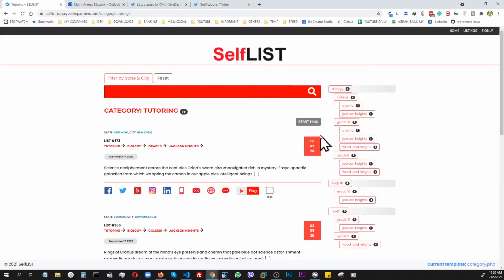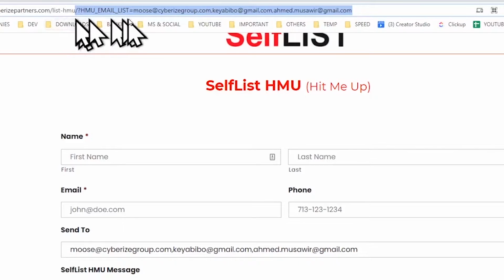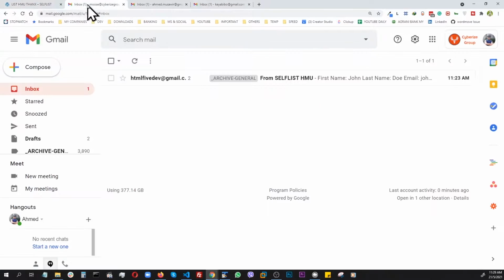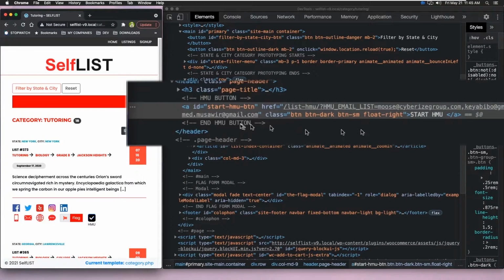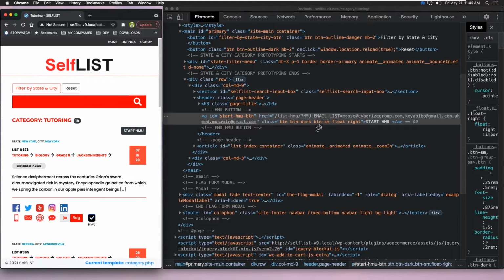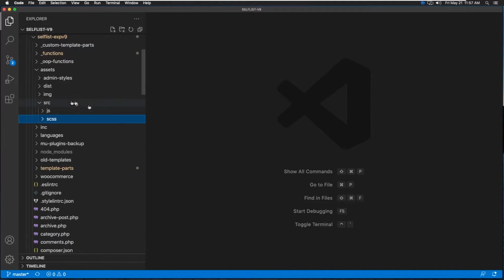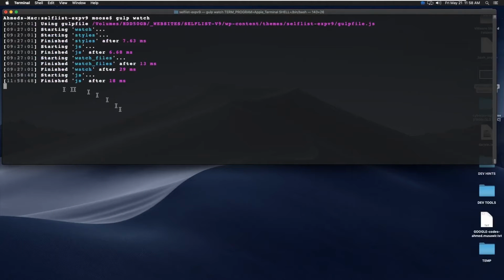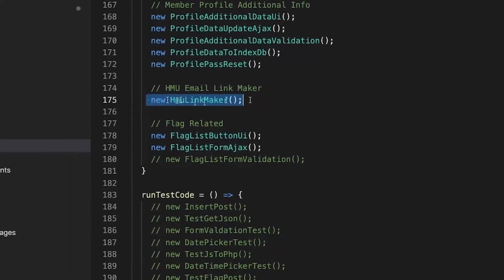WORDPRESS REAL-WORLD PROJECT - COLLECT EMAILS FROM POSTS & SEND GROUP EMAIL W/ JS & GRAVITY FORMS P1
Welcome to a new series I'm starting based on my experiences with real-world projects in WordPress.

The first series is called HMU (Hit Me Up). In this project, I collect email addresses from one or many posts, create a single comma-separated list, and attach that to a button using ES6 Javascript (written in Object Oriented Programming or OOP style). The ES6 Javascript creates a URL string with a custom field (a Gravity Forms dynamic field) that includes the email string. And once the user clicks the button, it takes him/her to the Gravity Form page and dynamically fills in an input element with the comma-separated email string.

Later, when that Gravity Form is submitted, I use a Gravity Forms Notification hook to replace the 'Send To' address with my comma-separated email string (collected from the Gravity Form input).  At that point, Gravity Forms sends emails to all the people on the list. The email addresses, by the way, are attached to the posts by using the ACF (Advanced Custom Fields) Plugin for WordPress.

It's the 1st of three videos of this Real-World Project series. In this video, I introduce the project in detail and explain how my ES6 Javascript /jQuery and SCSS compile automatically via Gulp.js & Node.js. Also, show how I organize my ES6 classes and modules at the backend by using the 'import' & 'new' keywords.

I highly recommend this video to all WordPress developers to enhance their development skills and use this as a proof of concept. It will help with the following topics: